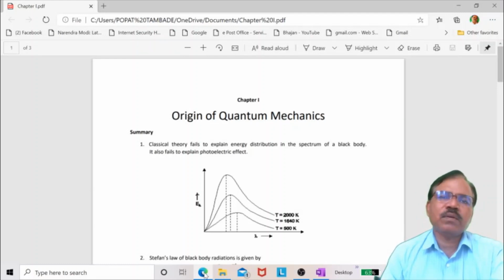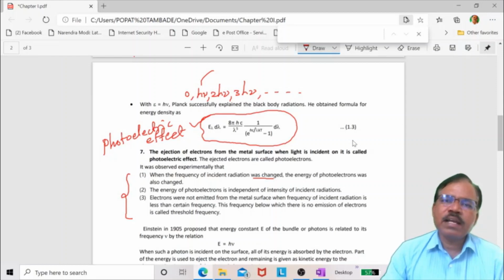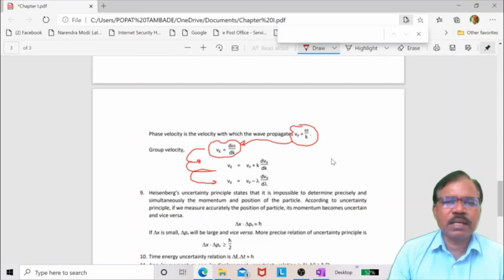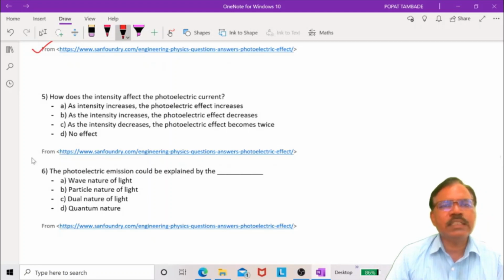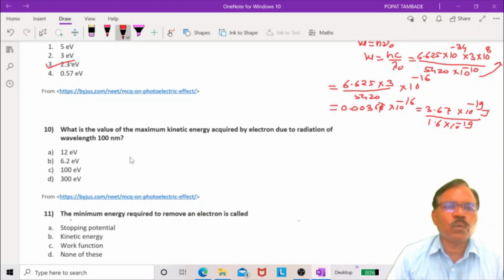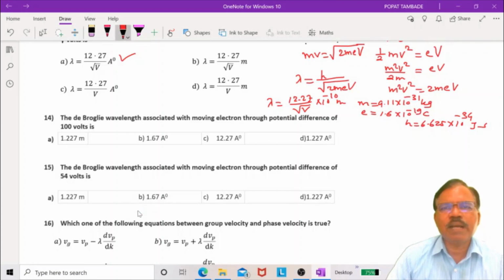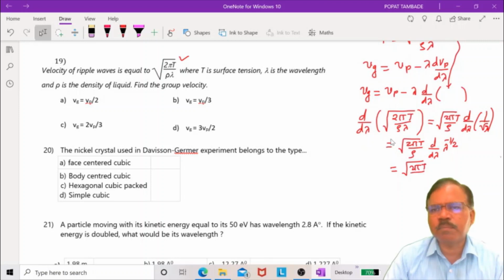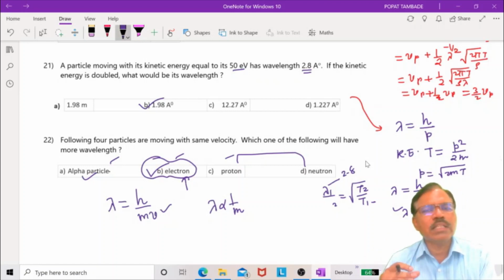MCQ on Quantum Mechanics | Origin of Quantum Mech. | IIT JAM Physics | B. Sc. Physics | NET Physis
This lecture discusses multiple choice questions on origin of quantum mechanics. This is useful for IIT JAM Physics, NET Physics, B.Sc. Physics